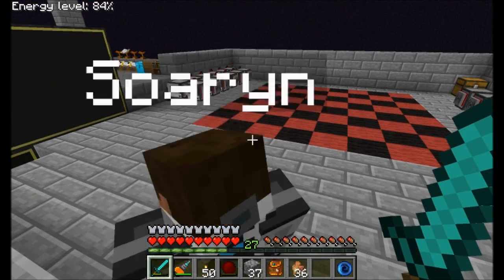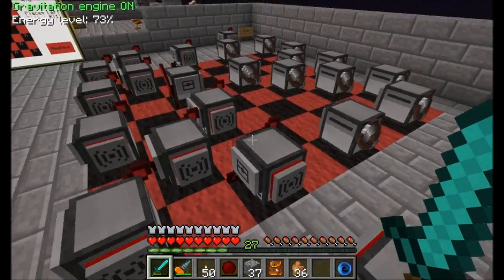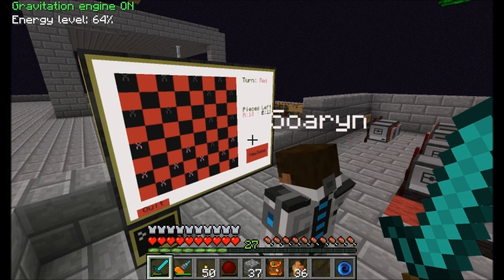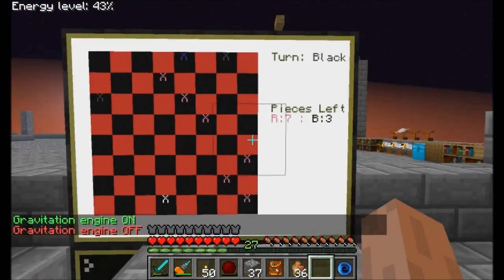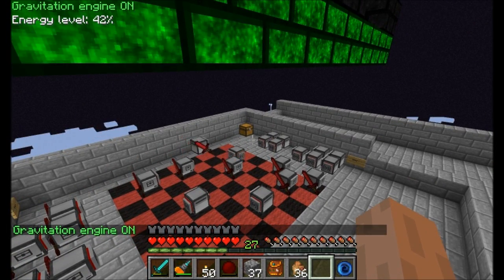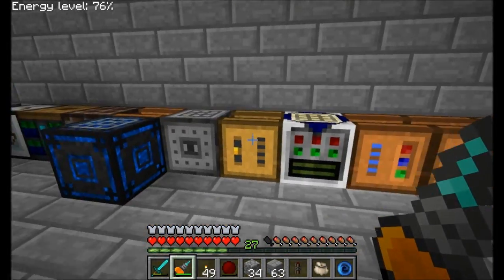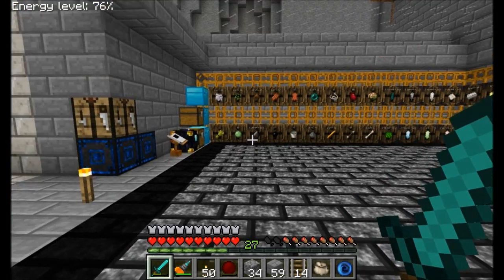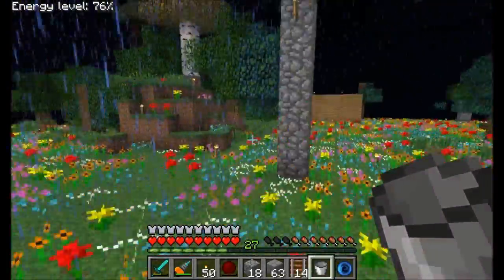Season 4 SMP - Episode 44 Checkers Finale + Locomotives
MineCheckers is complete!  Also, Locomotives!